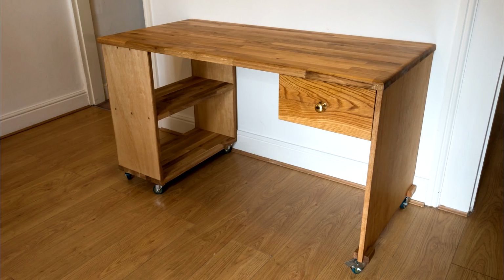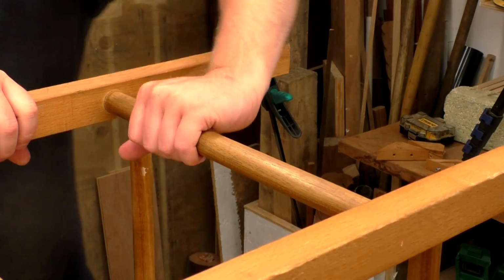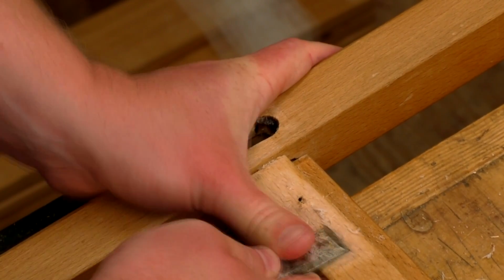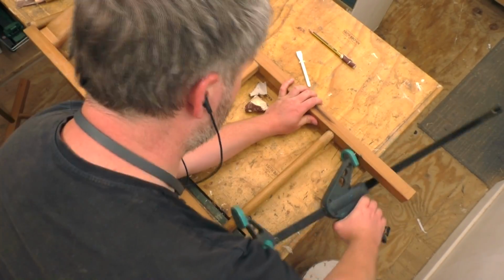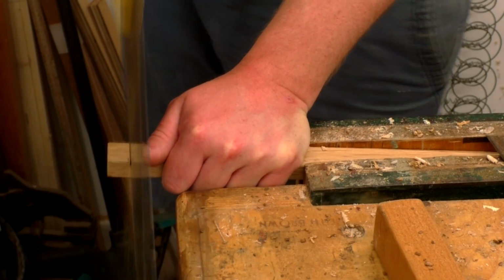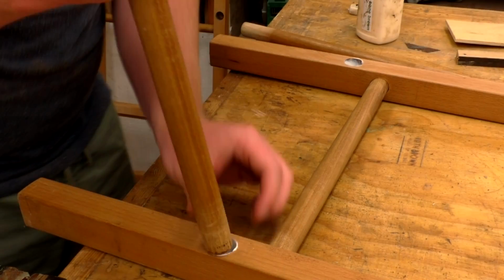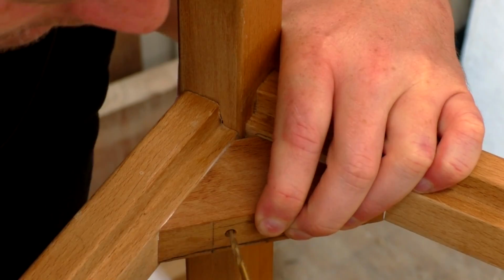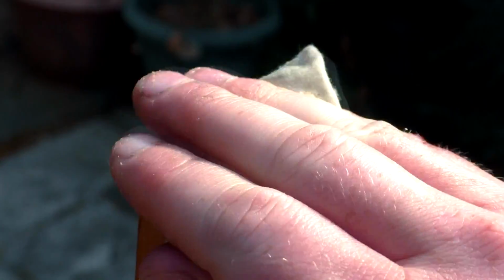Repairing and Restoring Dining Chairs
In this video I show you how I repair and restore 6x solid beech dining chairs.  The mortice and tenon joinery had to be dismantled, old glue scraped away, new glue applied, and I also had to plug some bad joints with wood.  I also re-finish the chairs using some of my home made oil wax finish.

Large machines:
DeWalt DW745 Tablesaw (Amazon UK) (Amazon US)
Charnwood B350 Bandsaw (Amazon UK) (Amazon US)
Record Power Benchtop Sander (Amazon UK)
Clarke Bench Grinder and Belt Sander (Amazon UK) (Amazon US)

Hitachi 18g Finish Nailer NT1850 (Amazon UK) (Amazon US)
Hitachi Framing Nailer NR1890 (Amazon UK) (Amazon US)

Makita Cordless:
Makita LXT Impact Driver (Amazon UK) (Amazon US)
Makita Cordless LXT Drill (Amazon UK) (Amazon US)
Makita Cordless LXT Circular Saw (Amazon UK) (Mano Mano) (Amazon US)
Makita Cordless LXT Router (Amazon UK) (Amazon US)
Makita Cordless LXT Oscillating Tool (Amazon UK) (Amazon US)
Makita Cordless LXT Jigsaw (Amazon UK) (Amazon US)
Makita Cordless LXT Random Orbit Sander (Amazon UK) (Amazon US)
Makita Cordless LXT Hand Planer (Amazon UK) (Amazon US)
Makita Cordless LXT Angle Grinder (Amazon UK) (Amazon US)
Makita Twin Rapid Battery Charger (Amazon UK) (Amazon US)

Corded tools:
Mirka Deros 5650 Orbital Sander (Amazon UK) (Amazon US)
Bosch PBS75A Belt Sander (Amazon UK)
Evolution Heat Gun (Amazon UK)
Evolution Precision File Sander (Amazon UK)
Silverline Silverstorm Electric File (Amazon UK)
(Amazon US)
Draper Biscuit Jointer (Amazon UK)

Air Tools:
Makita Brad Nailer (Amazon UK) (Amazon US)
Clarke Stapler (Amazon UK)